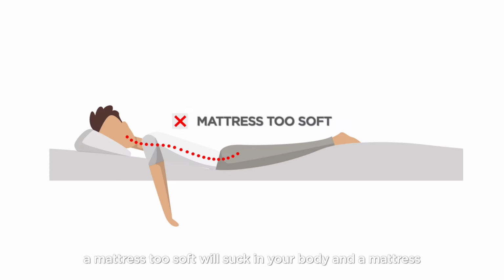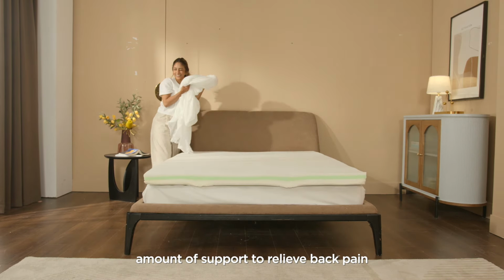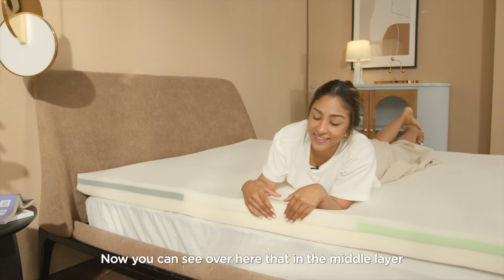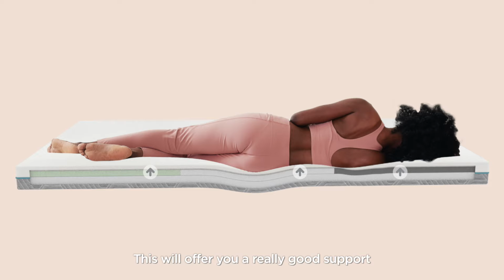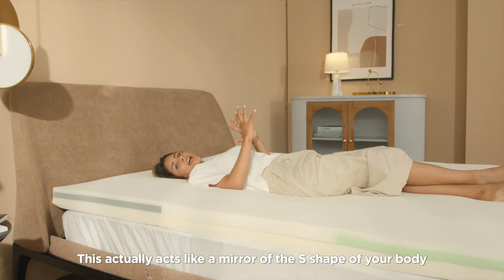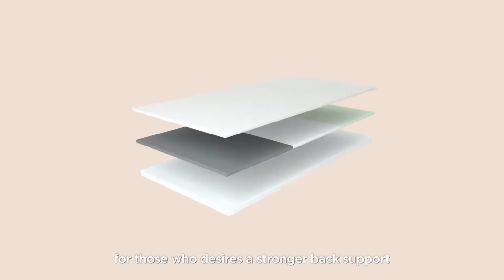Did you know your mattress isn't good enough? Unboxing Bedsure hybrid foam mattress topper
Bedsure
Cozy up with affordable home linens that help your whole family sleep well and get that extra bit of comfort throughout the house. All delivered directly to you with a smile.